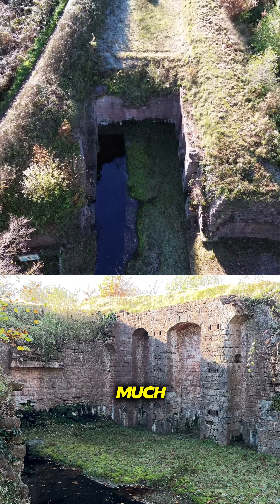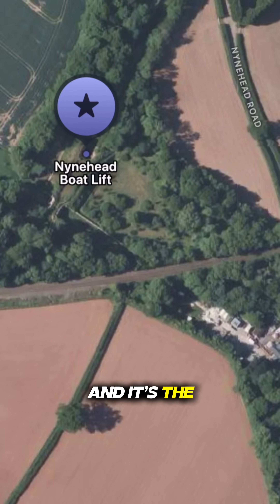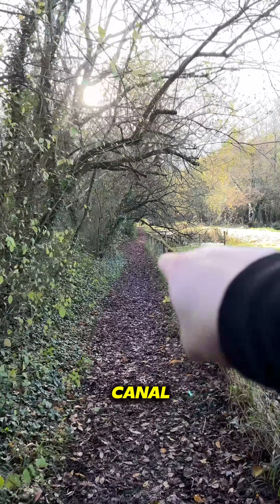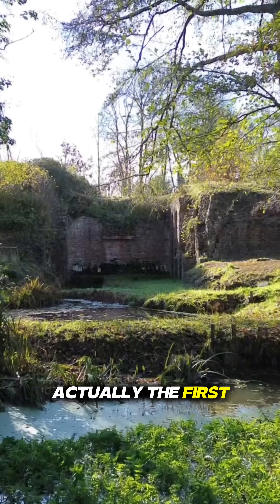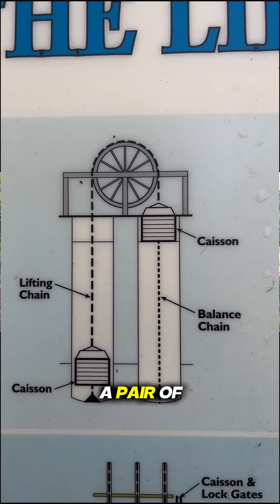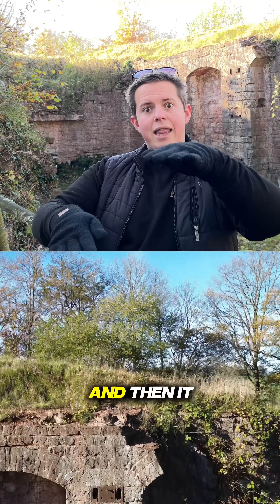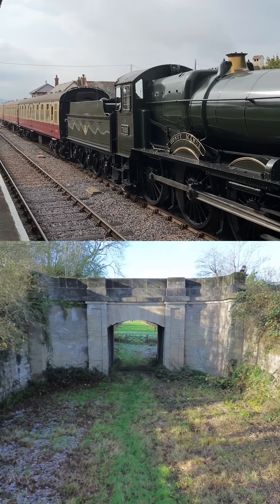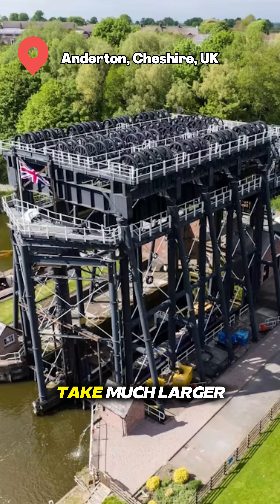The Ingenious Boat Lift of Nynehead!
The Nynehead boat lift was a British engineering marvel, designed to raise canal boats between levels. Seven were built along this section of what was the Grand Western Canal. Though it’s long forgotten, this ingenious structure still sparks wonder today. In just 60 seconds, discover how boats once defied gravity in rural England — and why this invention still remains a key part of the world's canal network.